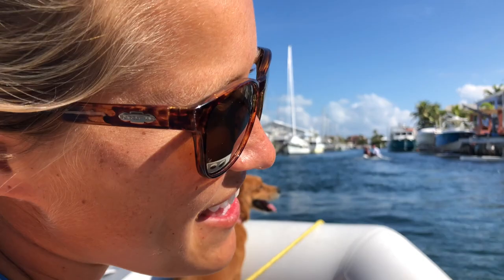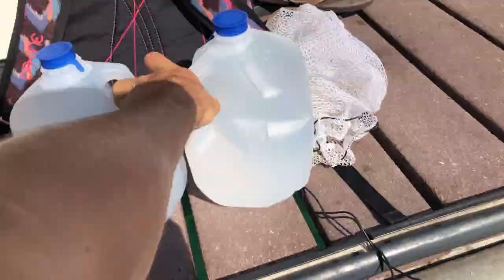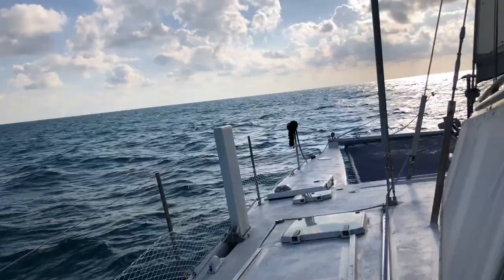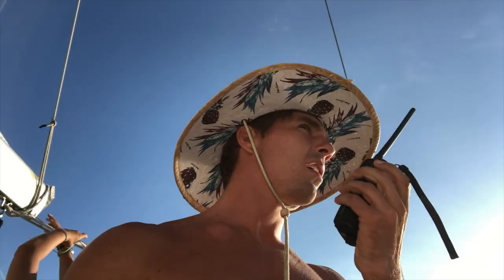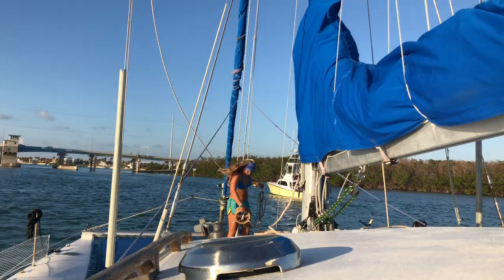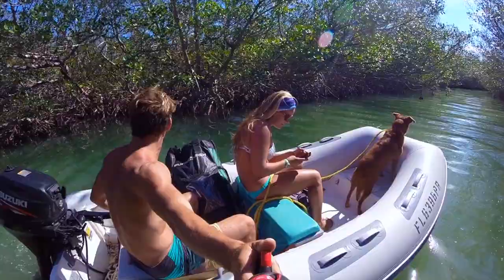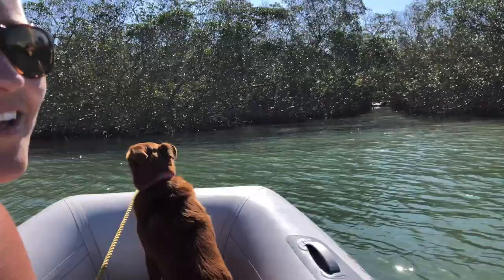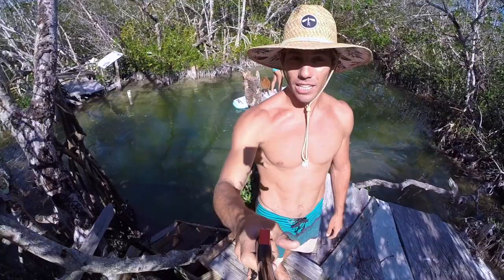TOILET SEAT Cut and Mangrove TREEHOUSE in ISLAMORADA!!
Islamorada was an awesome place to stop and explore. We checked out the famous toilet bowl channel which is lined with people's sometimes custom designed toilet seats and a secret little tree fort in which is pretty much destroyed now thanks to Irma... Check out our

This is the Inflatable board we've been traveling with and using along our adventures!

Here is the Spivo 360 selfie stick we have been trying out

Facebook.com/TulasEndlessSummer

Towboat U.S. unlimited towing (we used them and glad we had the membership otherwise our tow would have cost over $550!)